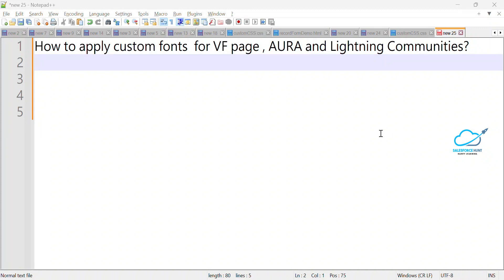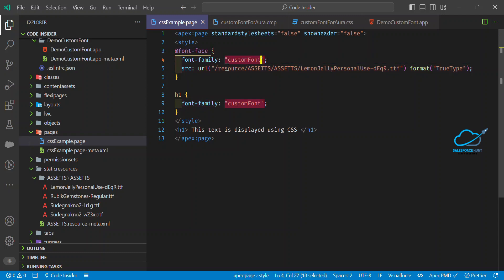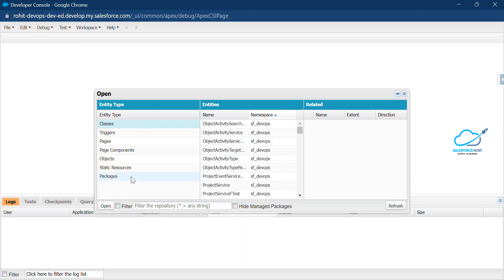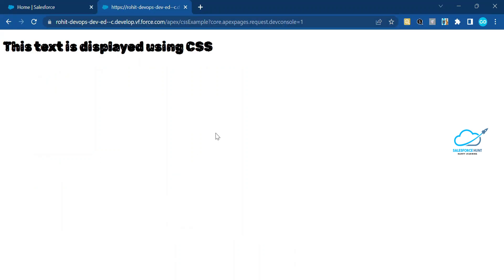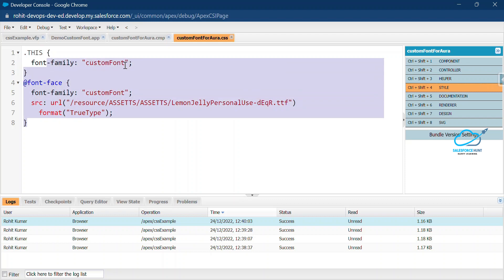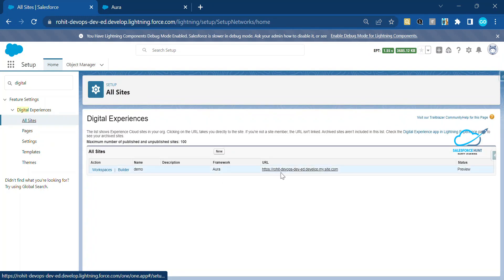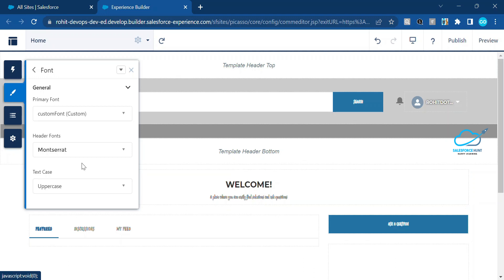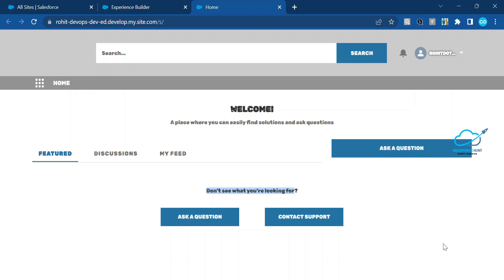How to Apply Custom Fonts in VF, Aura Component and Lightning Communities?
Hello Everyone,

In this video, you can learn all about the custom fonts for each and every framework in salesforce with examples